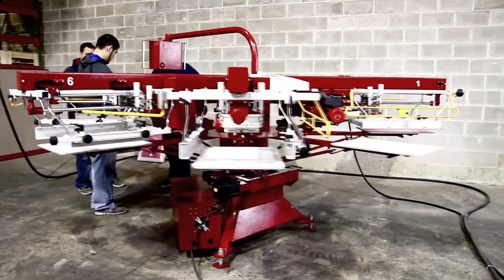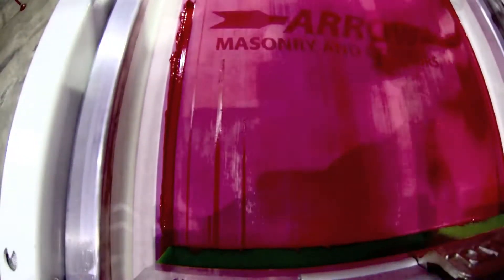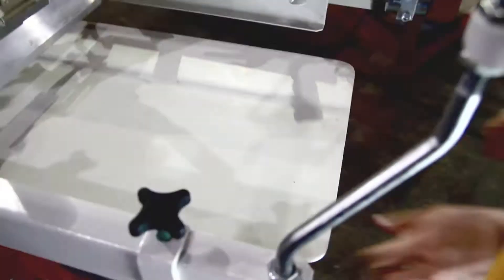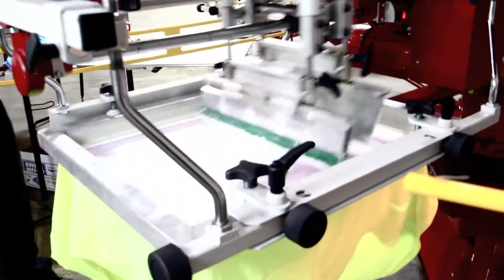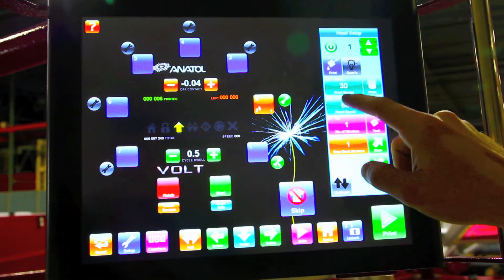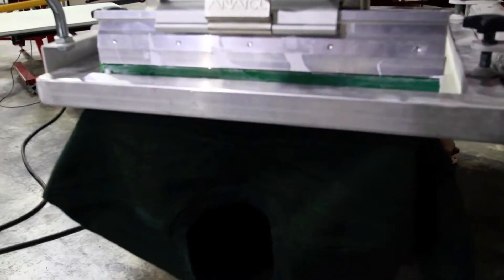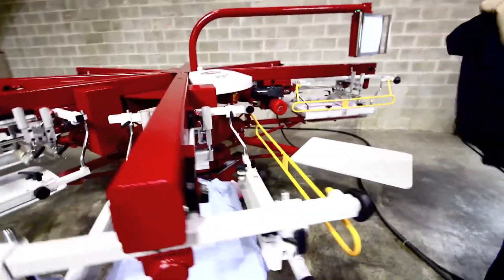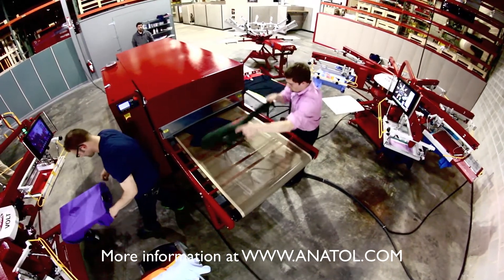VOLT: All-electric screen printing machine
Anatol Equipment Manufacturing Co. VOLT Professional grade, ALL Electric, automatic screen printing press.
No air compressor or refrigerated air dryer required. VOLT GoAirFree w/ TeamANATOL Visit ANATOL.COM for more information.